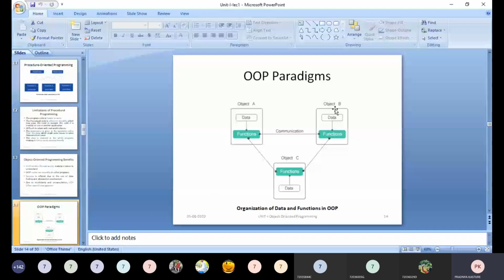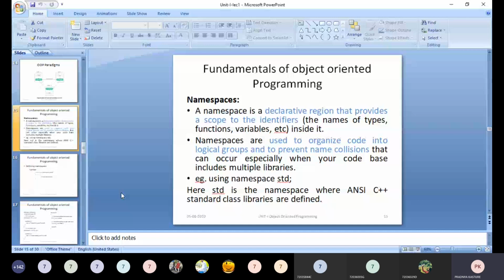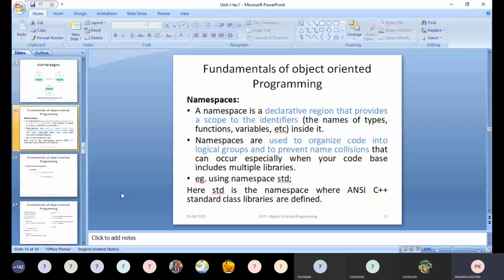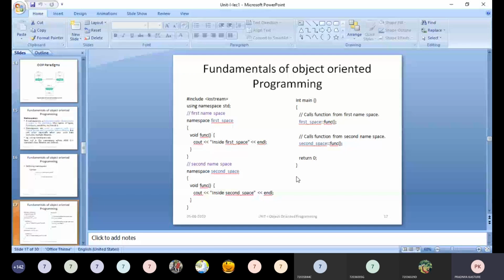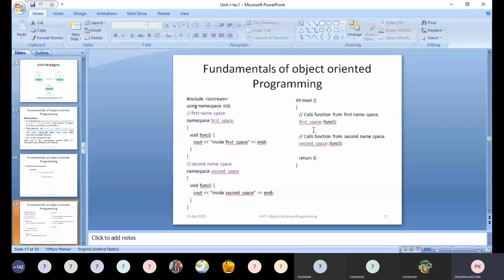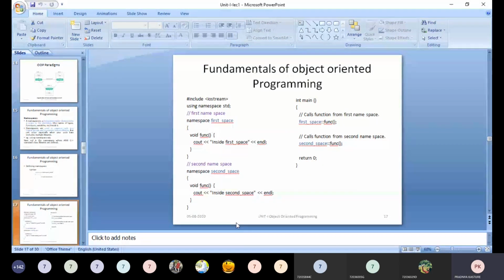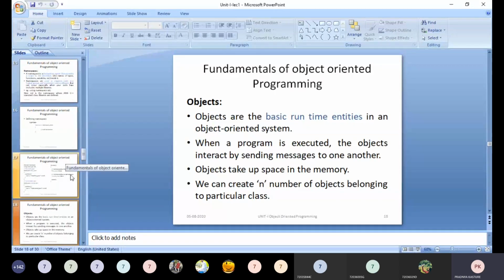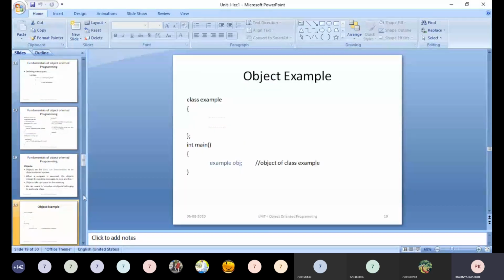Lecture 2 -Object Oriented Programming using C++